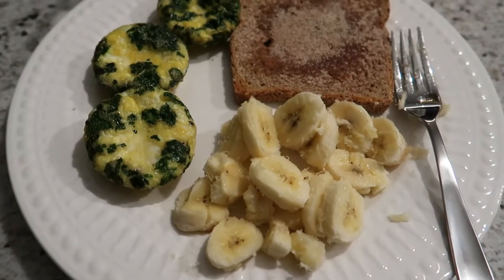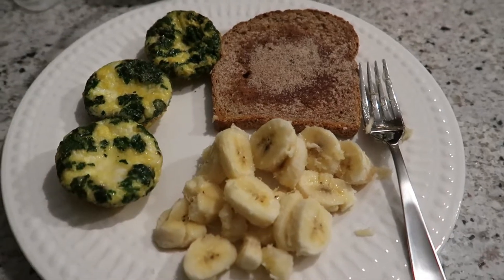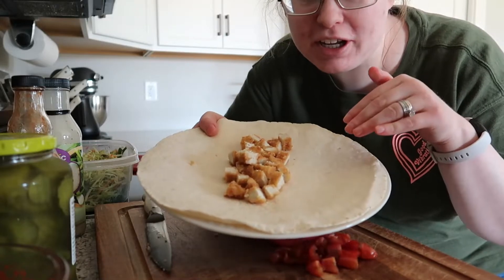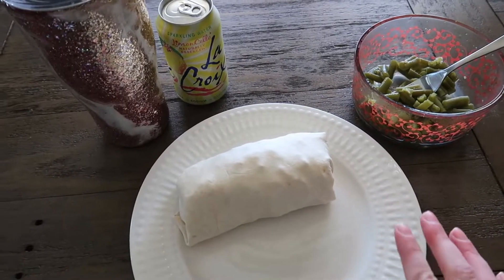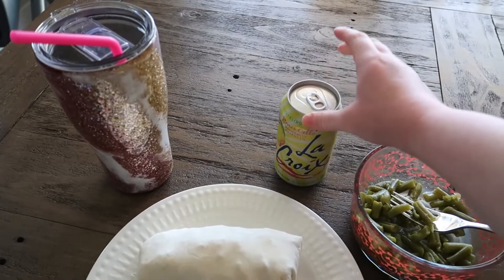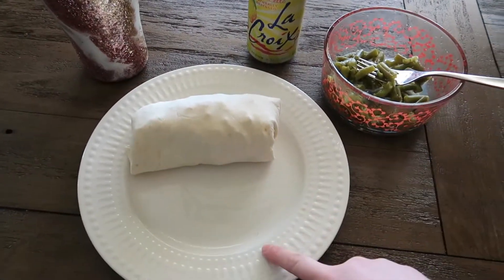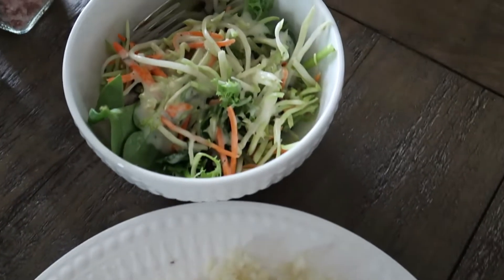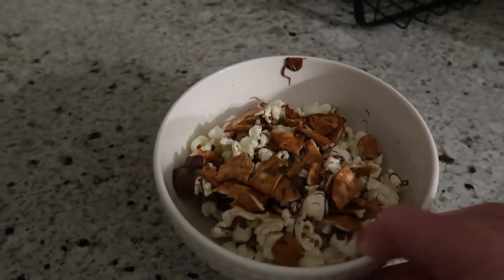WHAT I EAT IN A DAY ON WW PERSONAL POINTS PLAN : SIMPLE RECIPES : EASY MEAL IDEAS